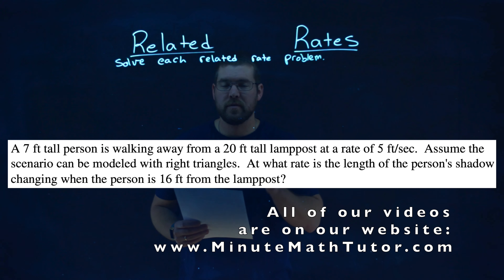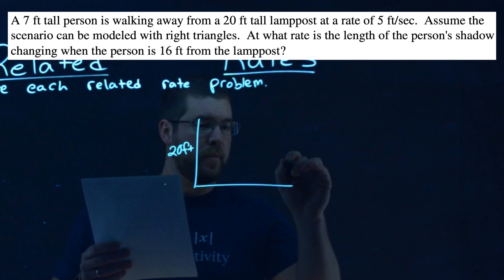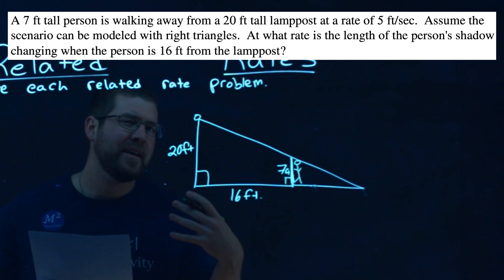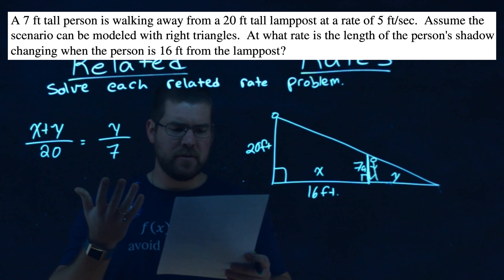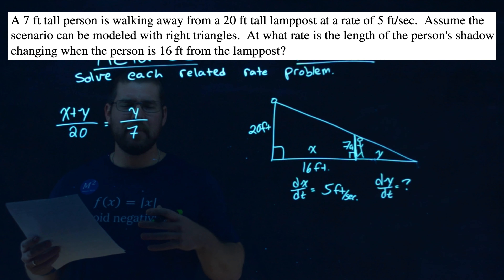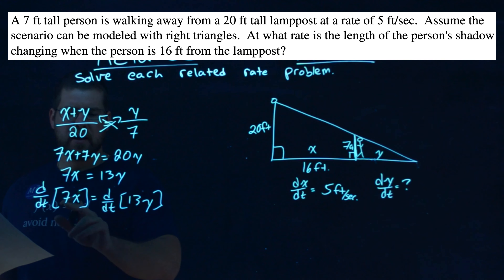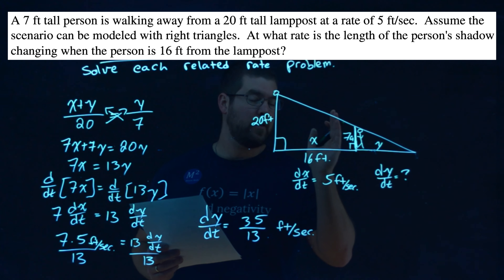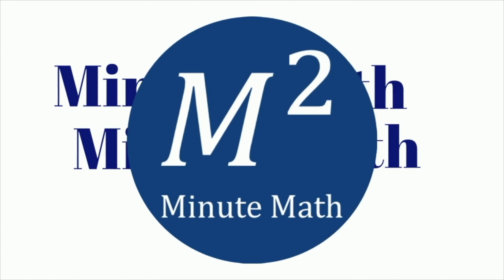Related Rates Explained | A 7 ft tall person is walking away from a 20 ft tall lamppost at a rate...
Related Rates. Solve the related rate problem. A 7 ft tall person is walking away from a 20 ft tall lamppost at a rate of 5 ft/sec. Assume the scenario can be modeled with right triangles. At what rate is the length of the person’s shadow changing when the person is 16 ft from the lamppost? This is a great introduction to Related Rates. This is under the topic of Applications of Derivatives with this free online math video lesson.